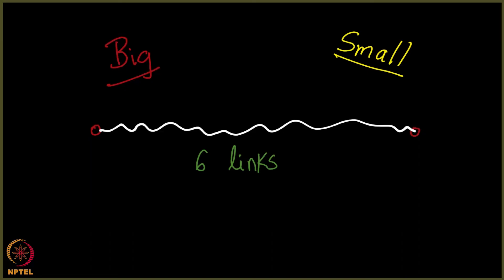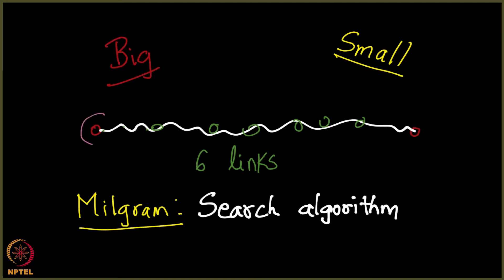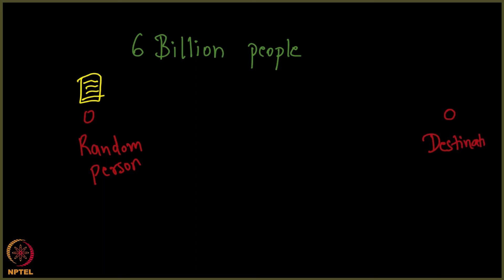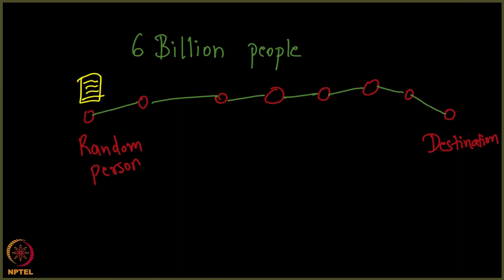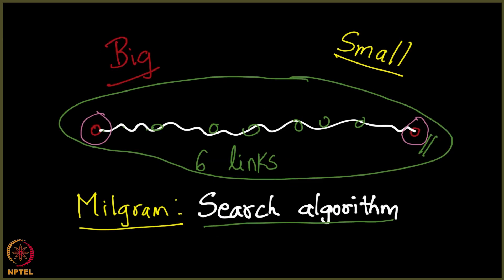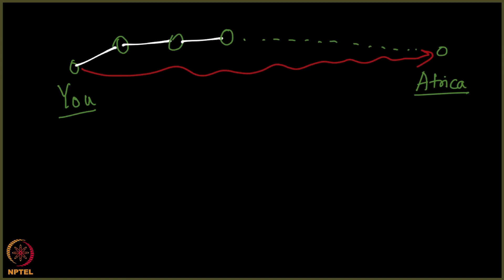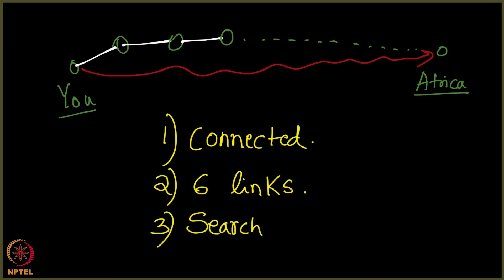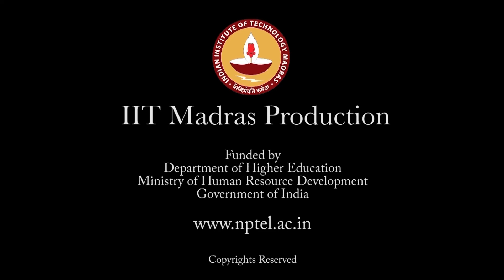Decentralized Search - I